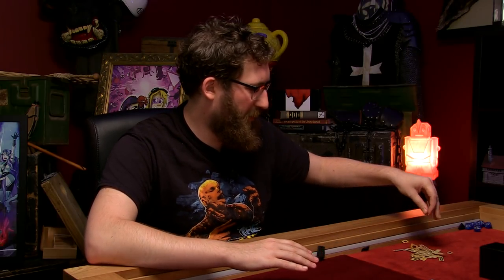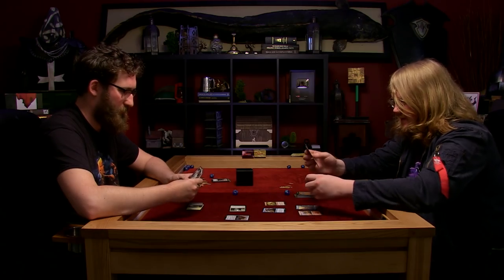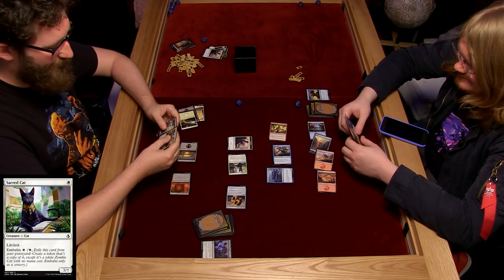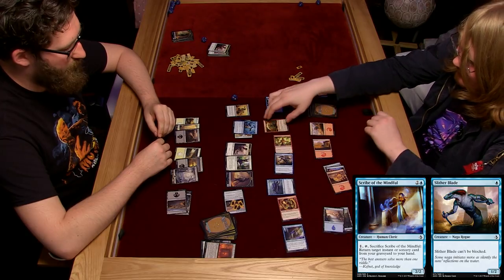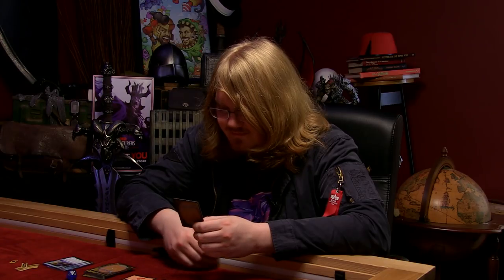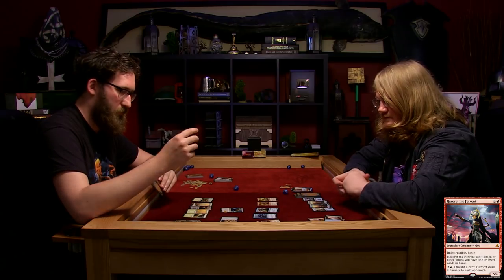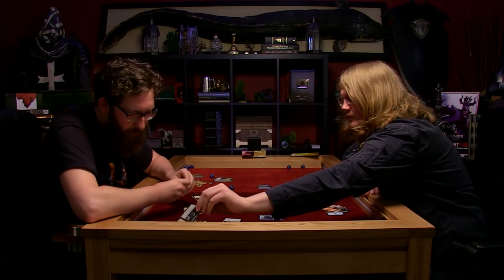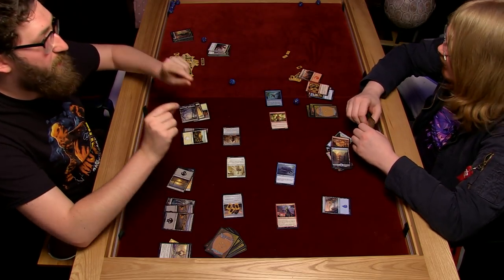Magic: The Gathering Tournament - Tom v Duncan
It's Tom versus Duncan in the Magic: The Gathering Amonkhet tournament, battling it out for a spot in the final to go against either Lewis or Sjin!

This video was made in association with Wizards of the Coast, the makers of Magic The Gathering.

Can’t wait to play Magic: The Gathering? Why not pick up a Deck Builder's Tool Kit on Amazon

Like the table we use? and use 'yogs-01' at the checkout and you'll get exclusive Yogscast inlay and accessories for free.